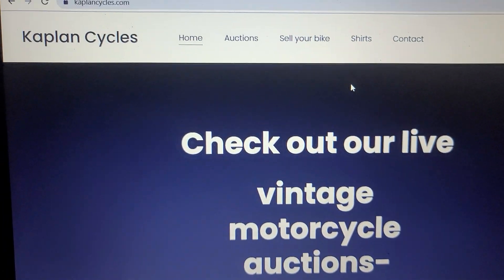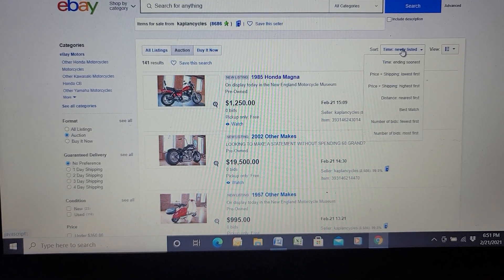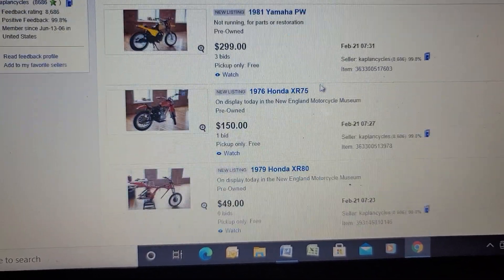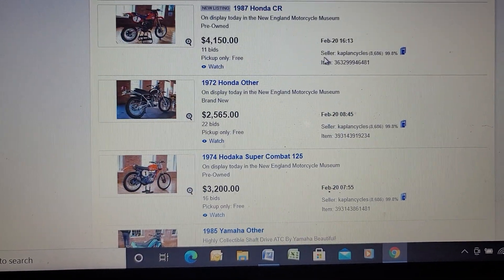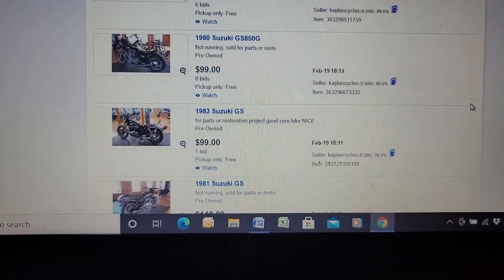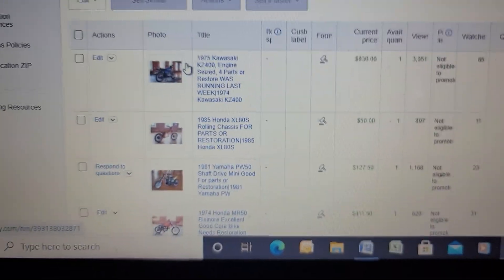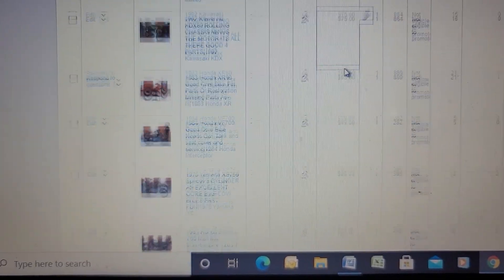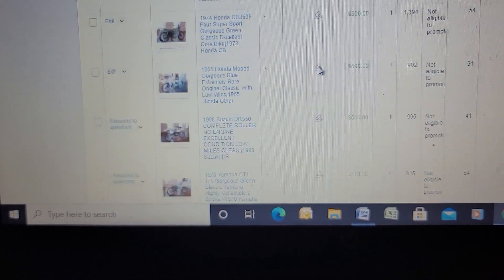IMPORTANT AUCTION UPDATE FEB 21